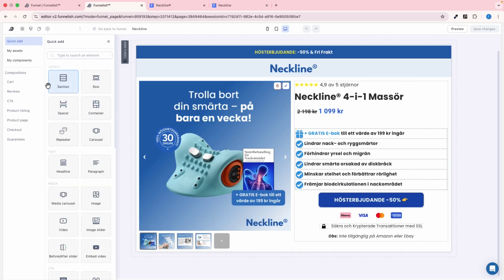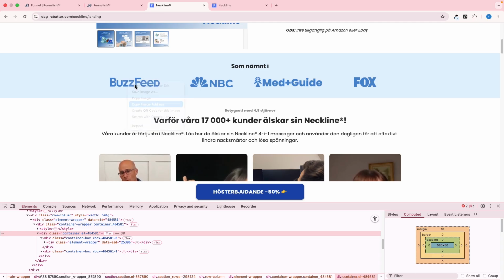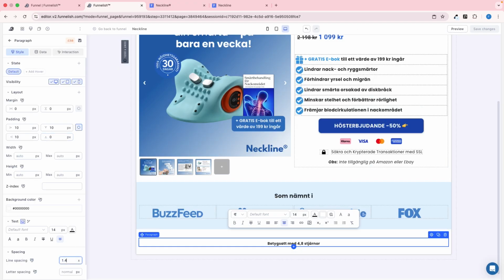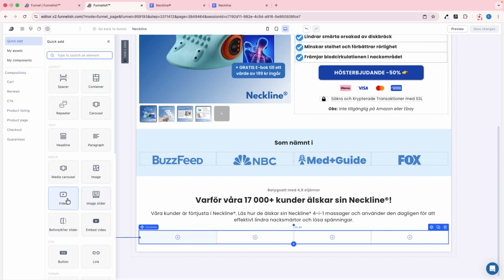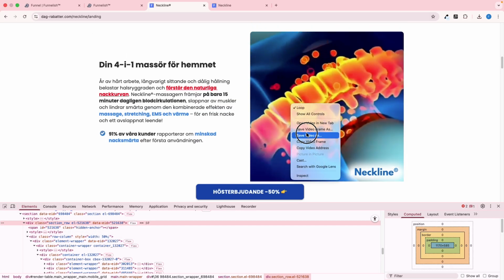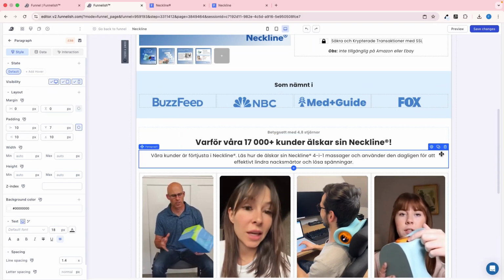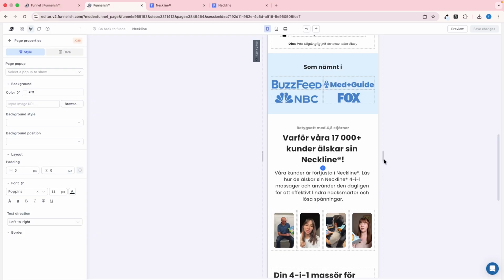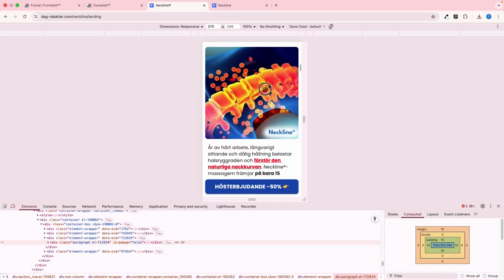Complete Funnelish V2 Tutorial For Beginners Part 02 | Learn With Umor